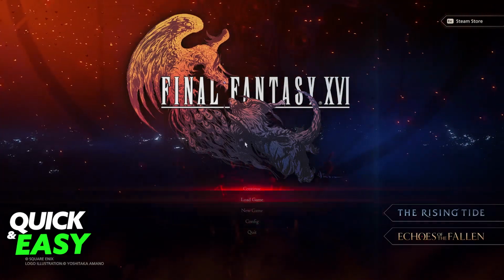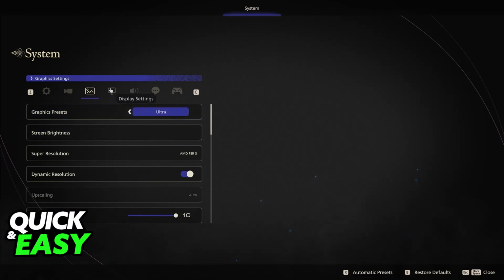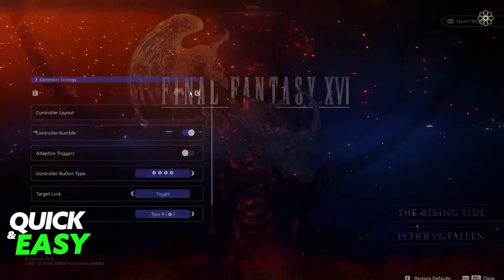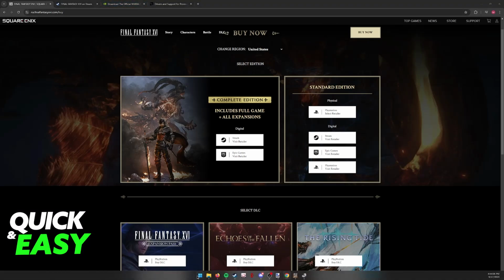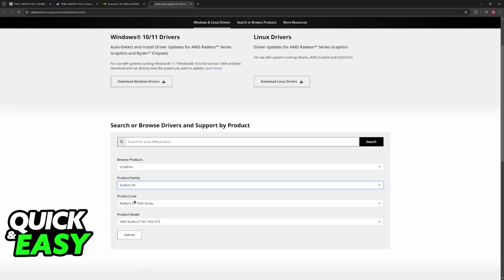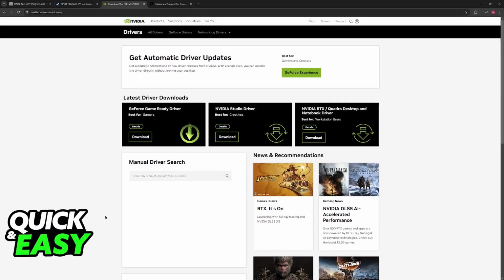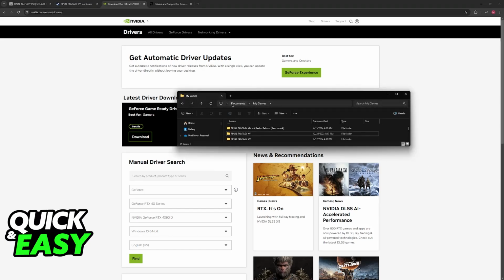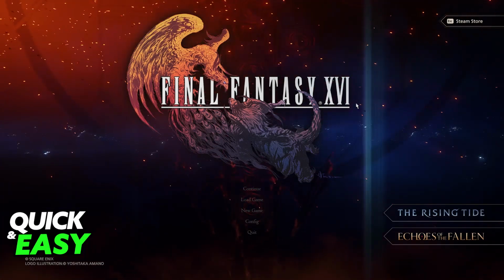How To FIX Final Fantasy 16 Black Screen on PC (2025) - Step by Step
I will solve your doubts about how to fix final fantasy 16 black screen on pc, and whether or not it is possible to do this.

I hope I have helped you with the video!